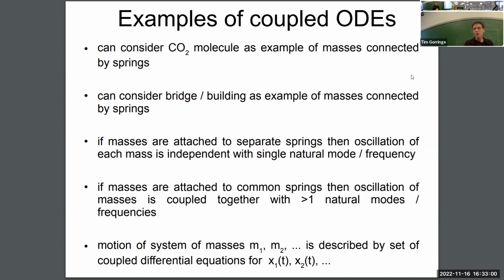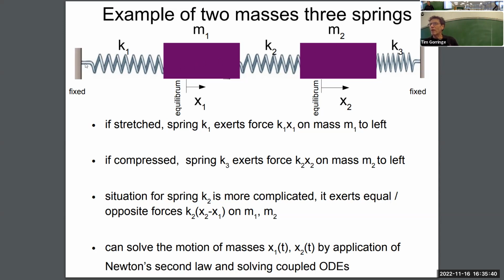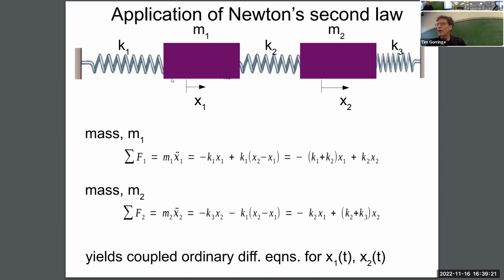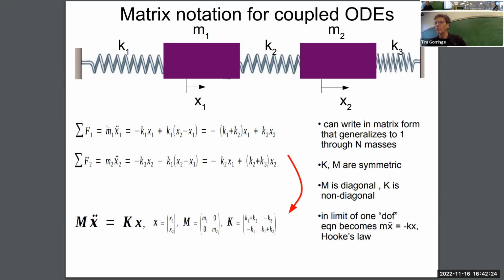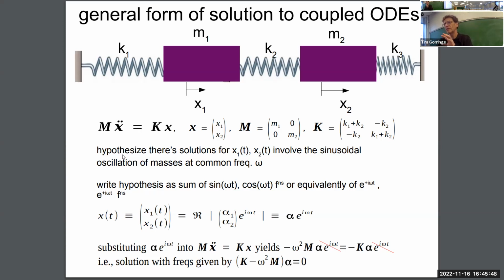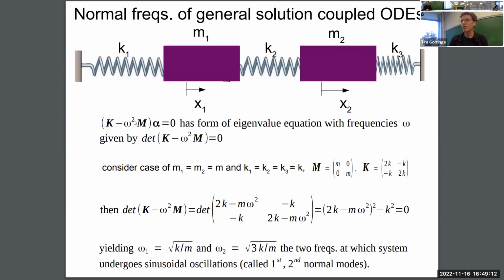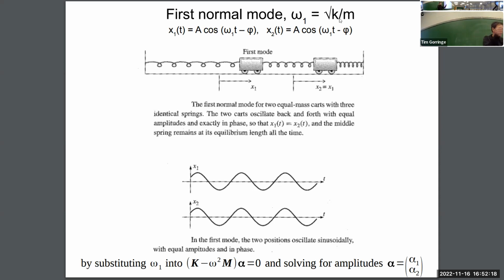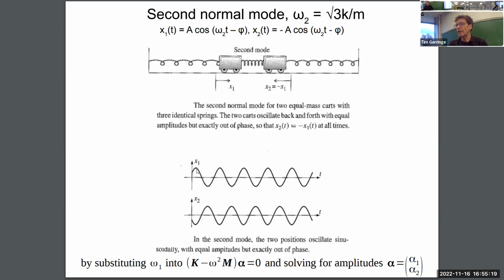introduction to systems of coupled oscillators and normal modes